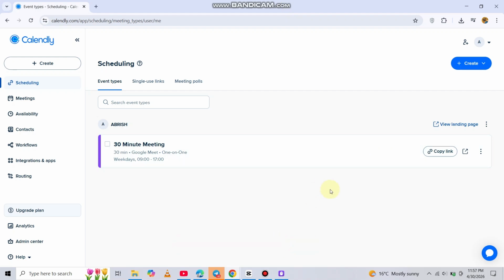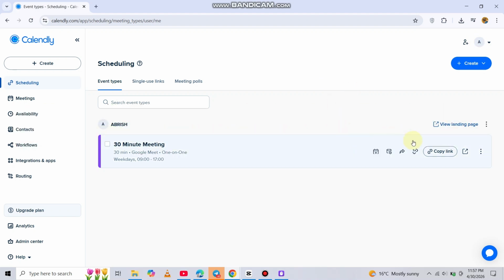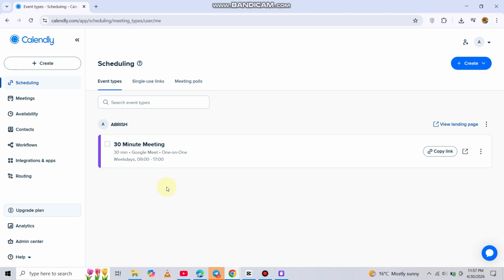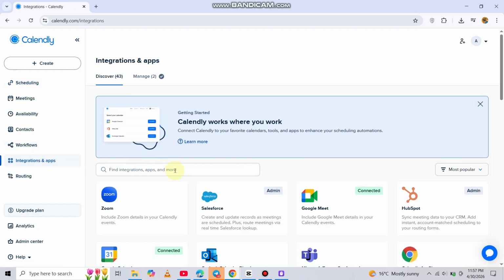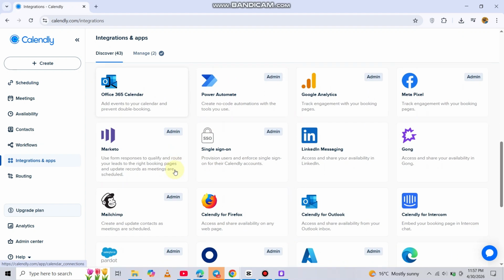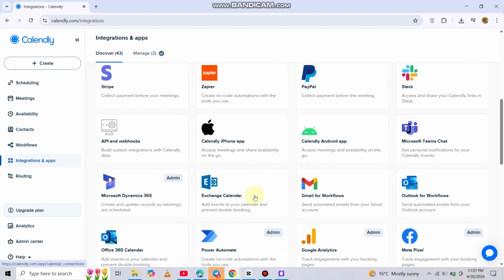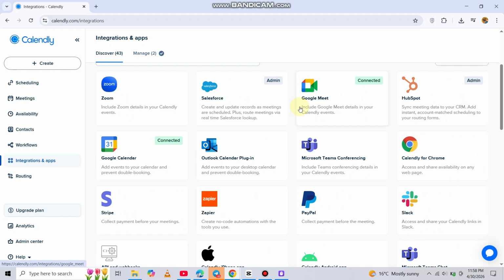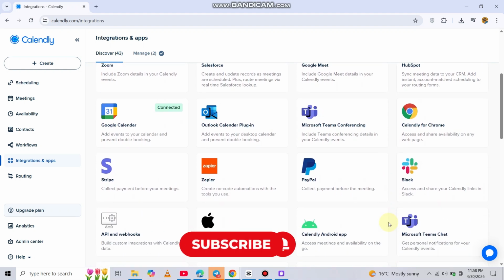How To Join Meeting In Calendly (2026 Guide Step-by-Step)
Learn how to join a meeting in Calendly in this simple 2026 guide! In this tutorial, I’ll show you exactly how to access your scheduled meetings, open the meeting link, and join on time without confusion.

Whether you're attending interviews, online classes, or business meetings, this guide will help you join any Calendly meeting quickly and easily.